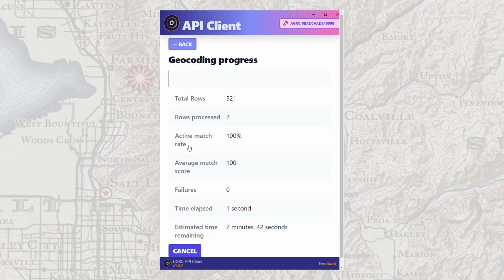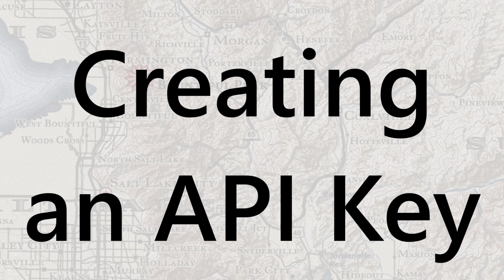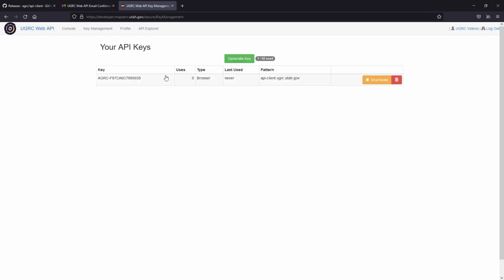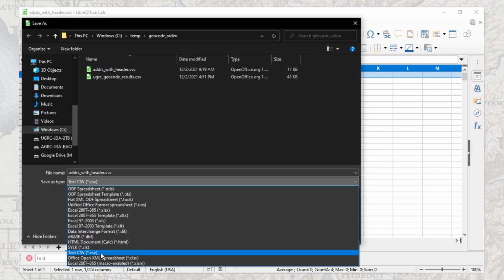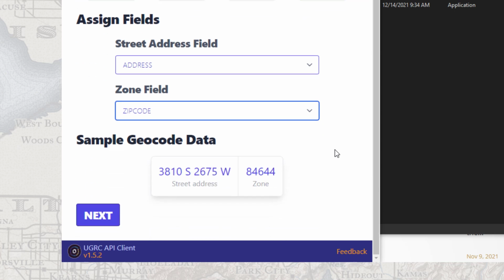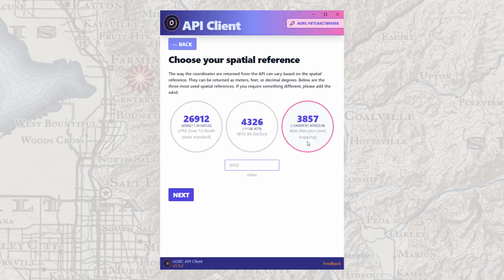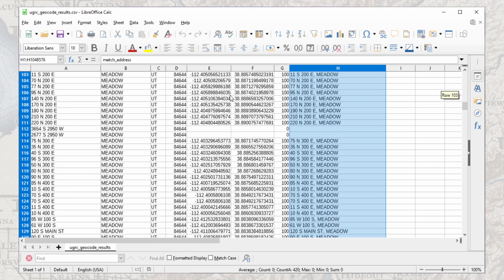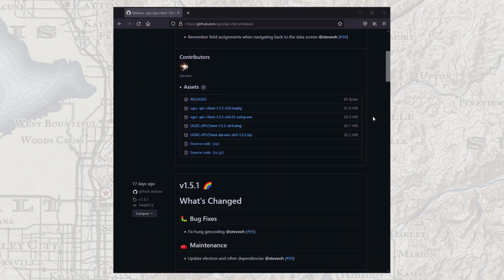Getting started with the UGRC Official API Client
Assigning a geographic coordinate to an address, otherwise known as geocoding, is one of the simplest ways to enable data to be visualized on a map. This makes geocoding a gateway to a Geographic Information System (GIS). Because location matters to us, we make geocoding simple!

Follow along with UGRC employee Jake as he guides you through your first geocoding task with the Official API Client.